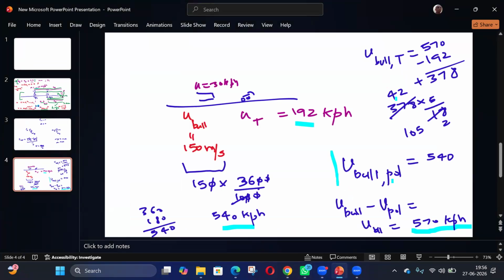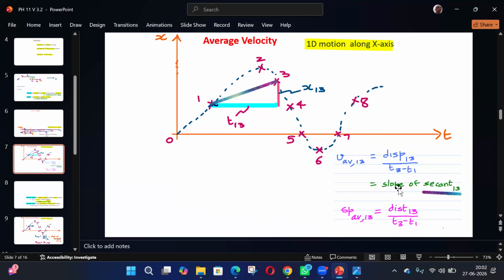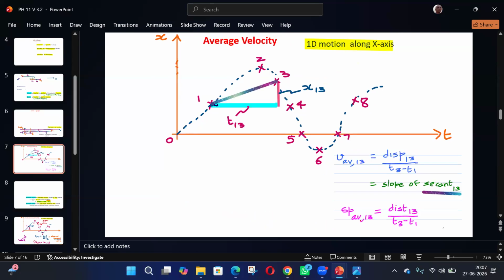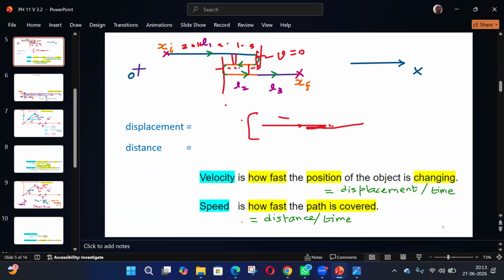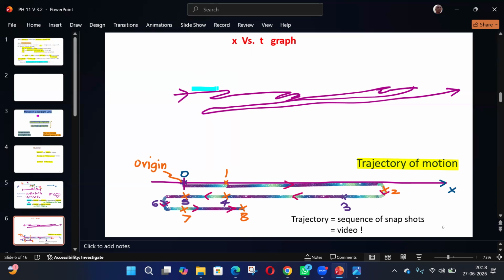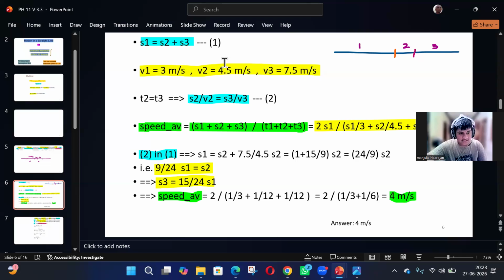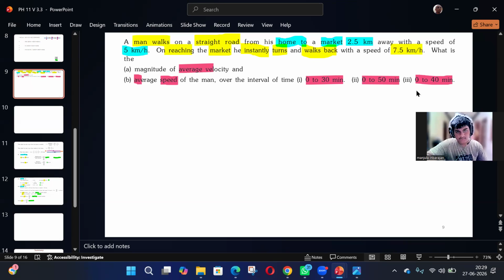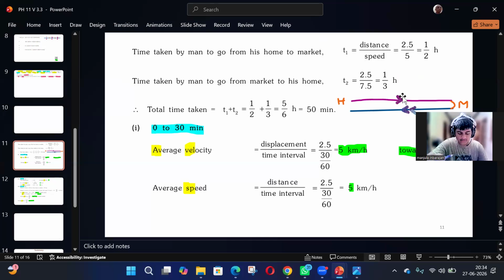Live | JEE / NEET | 1D motion | Problems 2